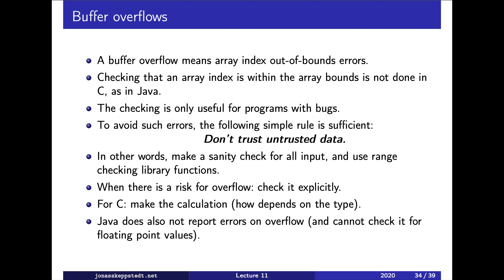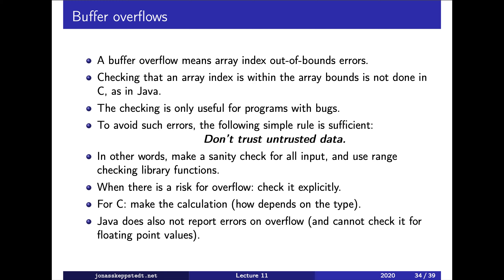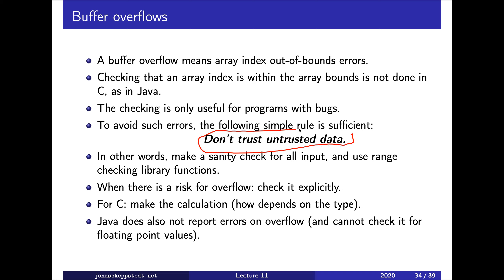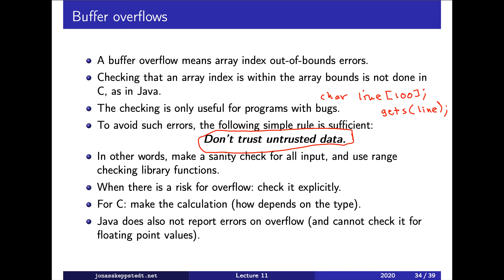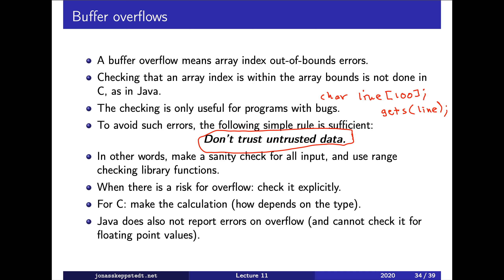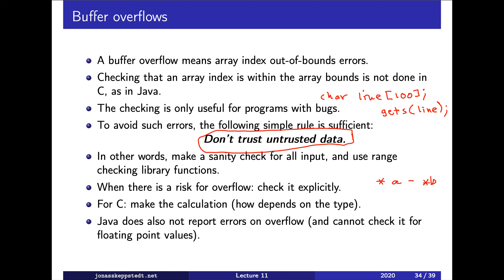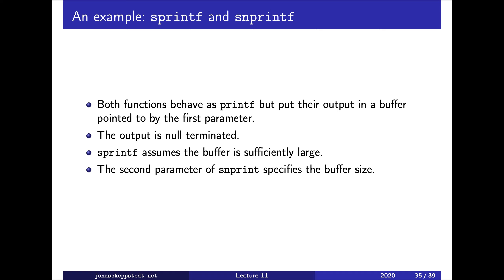F11 / 11: buffer overflow, snprintf (level 3)